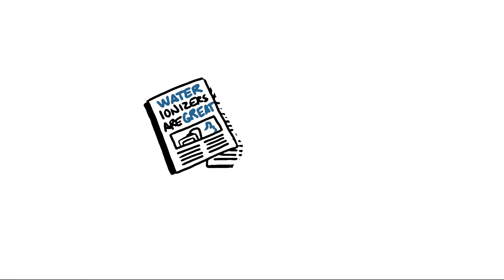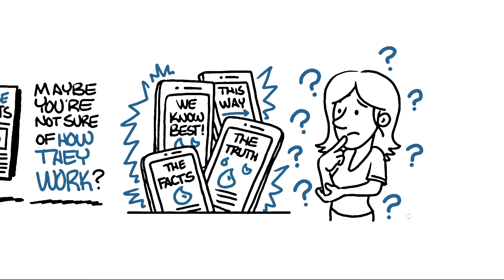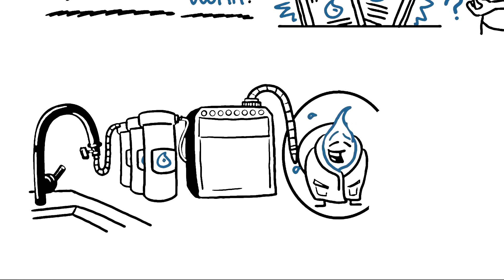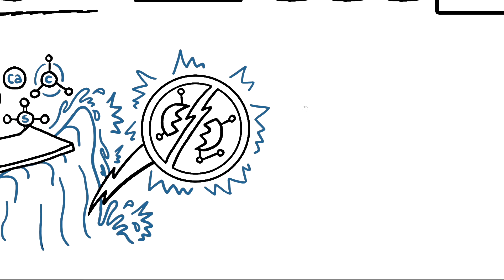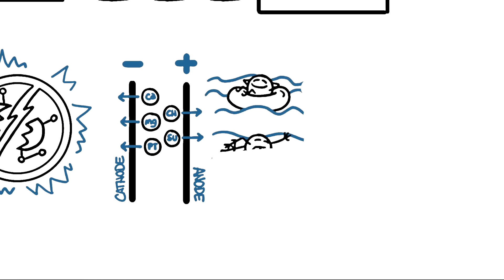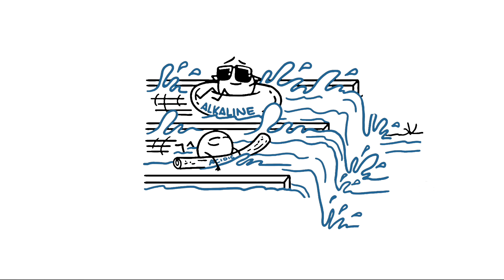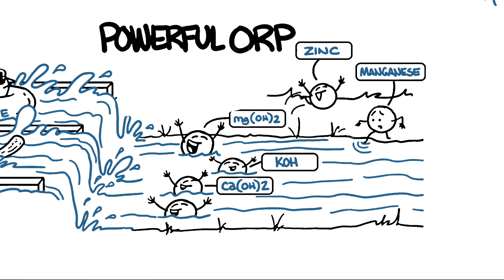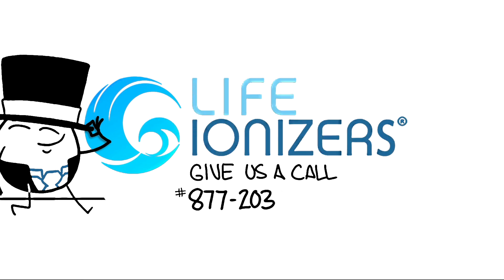How A Life Ionizer Works In 2 Minutes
The benefits of having your own Water Ionizer are endless, but ever wonder how it works? Not to worry. We're here to explain it to you in this two-minute video.
Want to find out more?